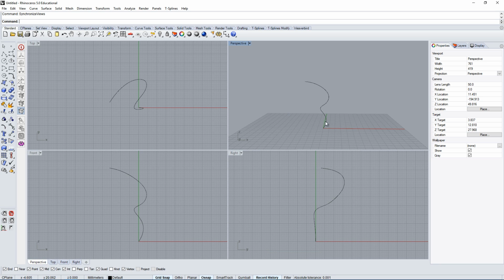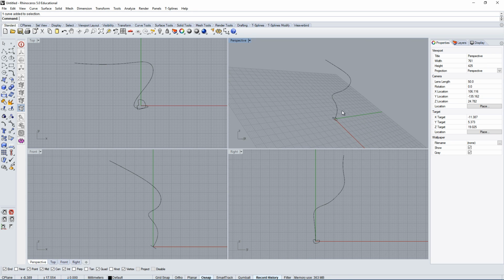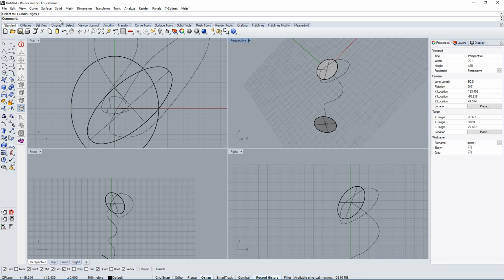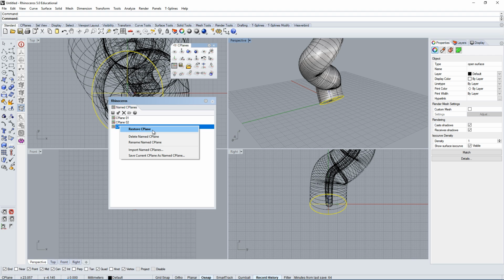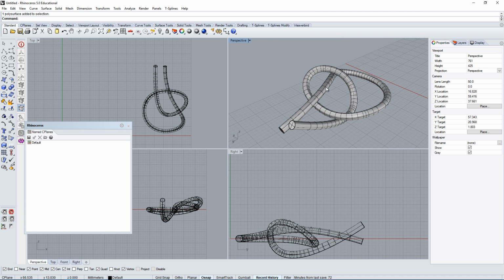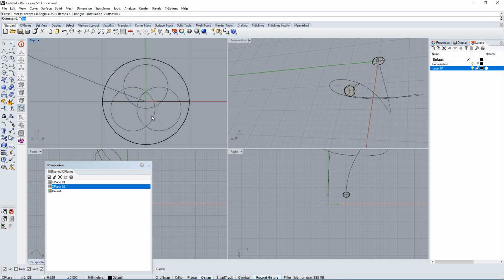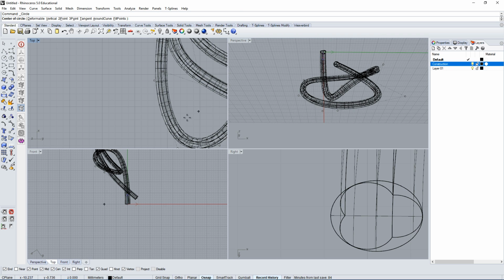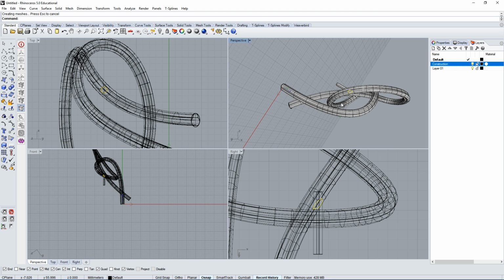History Command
Demo on using Rhino's History feature. This video also goes over creating and using multiple Construction Planes.